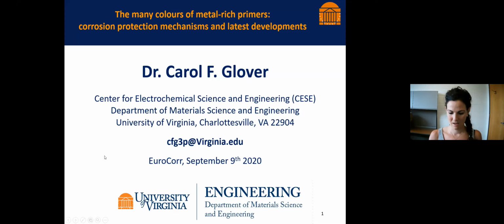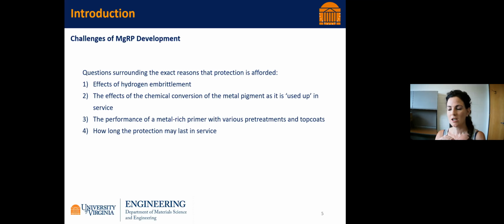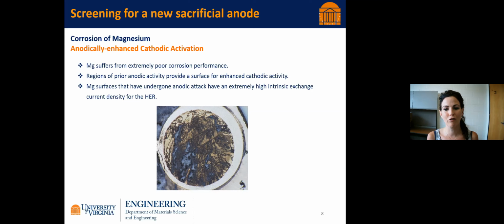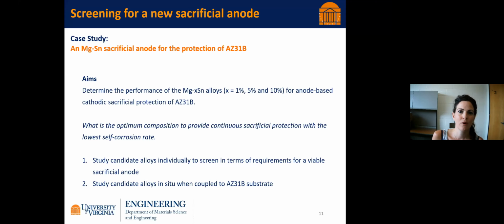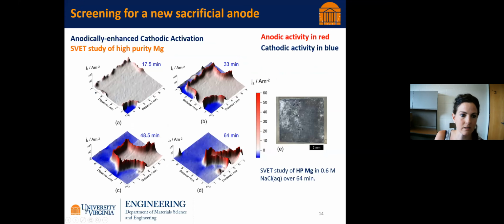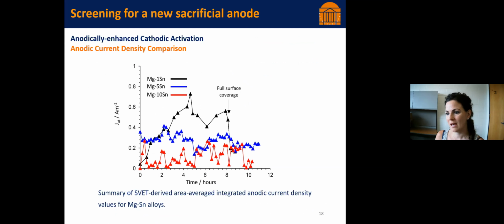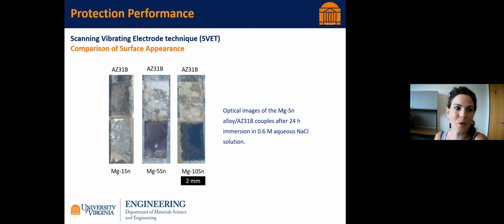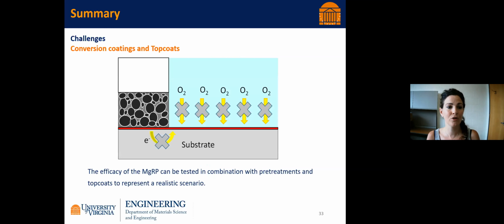Plenary Eurocorr Talk: Carol Glover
The many colours of metal-based primers: corrosion protection mechanisms and latest developments